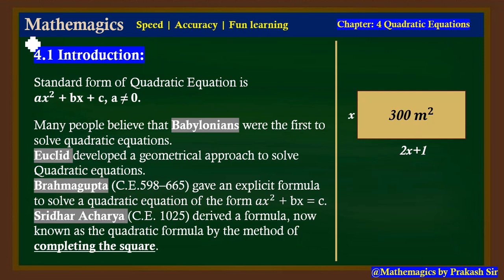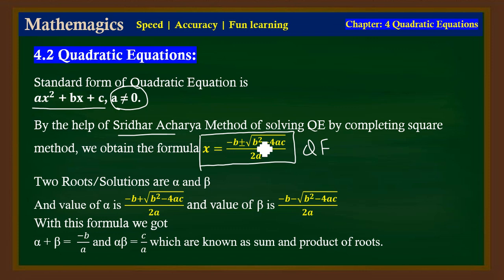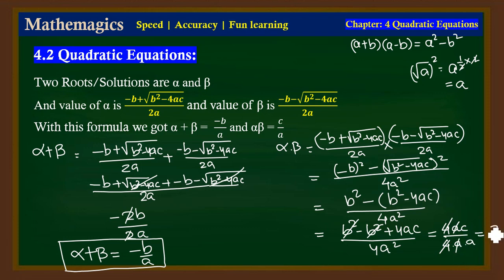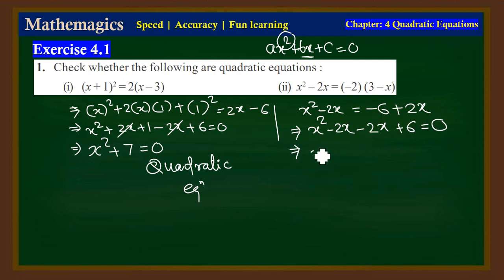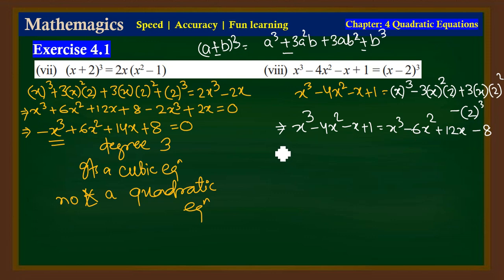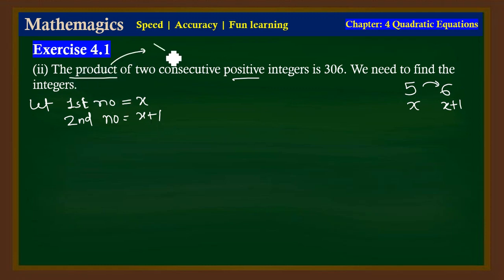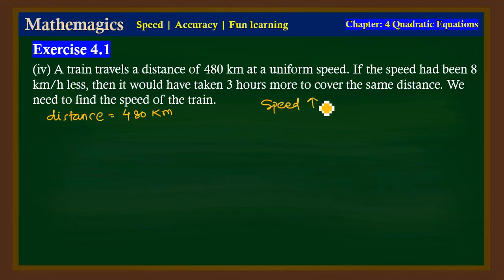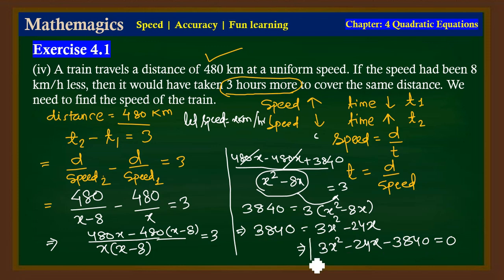Chapter 4 Quadratic Equations Video 1 Introduction, Exercise 4 1 Class 10 Mathematics NCERT CBSE